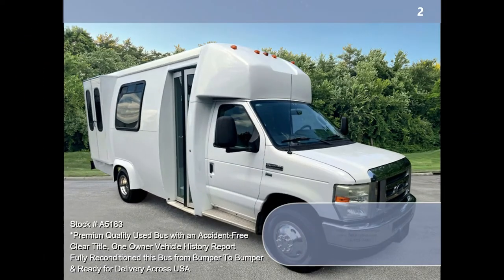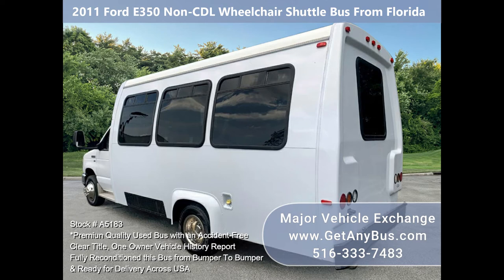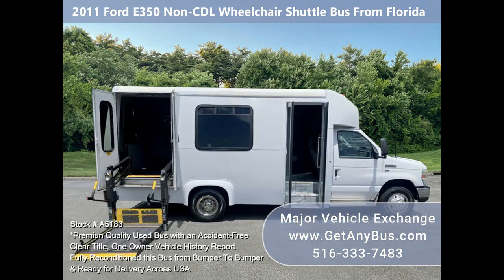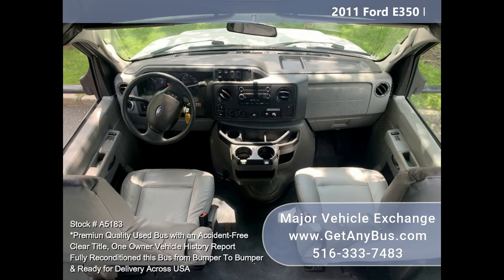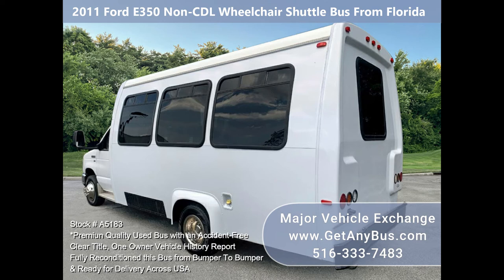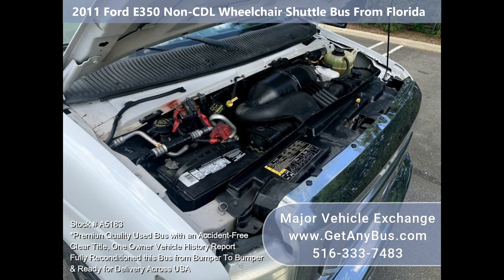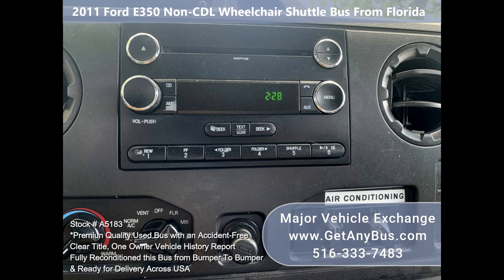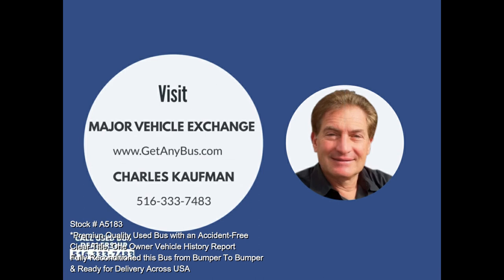2011 Ford E350 Non CDL Wheelchair Shuttle Bus w/ Co Pilot Seat Perfect For Family Use & Conversions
Fully reconditioned Ford E350 5.4L V-8 Ameritrans wheelchair lift-equipped shuttle bus. Nine passenger seats plus driver and Co-Pilot with up to 3 wheelchair positions. It runs smoothly, and is very strong, getting the bus to 75 mph is done with ease. This E-350 has comfortable accommodations, including a rear heating unit for the colder months, and front and rear air-conditioning for the warmer months. This bus has been fully maintained since the day it was purchased and will provide the new owner with many years of reliable service. Clean title, one owner vehicle history report.

All mechanical functions, including the electric wheelchair lift, are in excellent working condition. The body of this shuttle bus was quality built and looks great. The size of the bus means parking and maneuvering this bus are extremely easy. The interior is in excellent condition, showing very minimal wear and tear. The vinyl seats are very comfortable and are in excellent condition. DOT safety equipment is located throughout the bus in case of an emergency. The 10-ply tires are all in very good condition with plenty of tread remaining. This bus is very roomy and spacious, guaranteed to provide passengers and drivers with a smooth and comfortable ride. All Ameritrans buses are built with an all-steel wall, ceiling, and underfloor frame providing safety and longevity for its passengers and operators.

Features (Partial Listing):

Ford E350 Super-Duty Chassis w/5.4L SOHC EFI Triton V-8 Engine
5 Speed Automatic w/Overdrive
Ameritrans Body
Co-Pilot Seat
Braun Century2 800# Wheelchair Lift
Electric Passenger Door
Vanity Panel
Tinted T-Slider Windows
Air-Bags
Cruise Control
Tilt Wheel
ABS Brakes
New Chrome Wheel Simulators
AM/FM/CD Stereo System w/ Speakers Throughout
Air Conditioning Front & Rear
Rear Heating Unit
Rear Window For Excellent Visibility
Anti-Lock Braking System
Power Door Locks and Windows
Driver's and Passenger's Entrance Steps
Padded & Carpeted Walls and Ceiling
Wheelchair Safety Interlock w/Advanced High Idle Control
Gray Rubberized Non-Slip Transit Floor